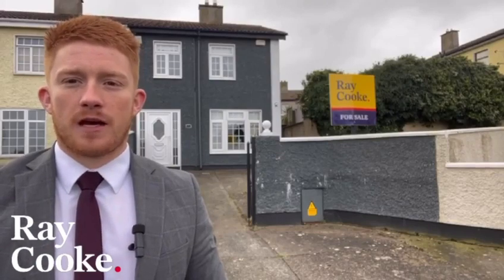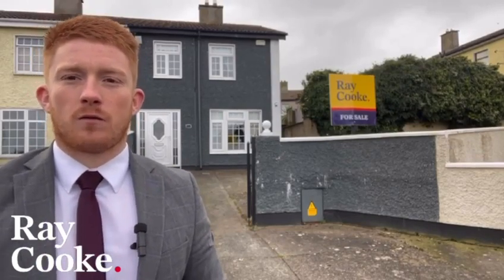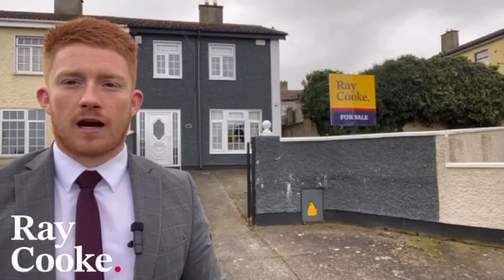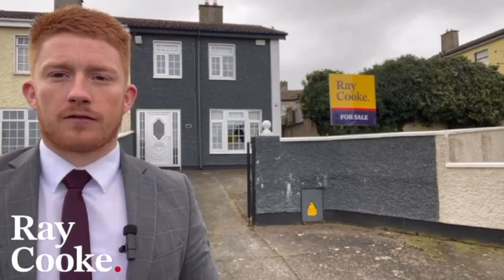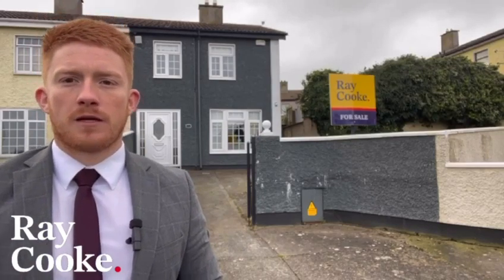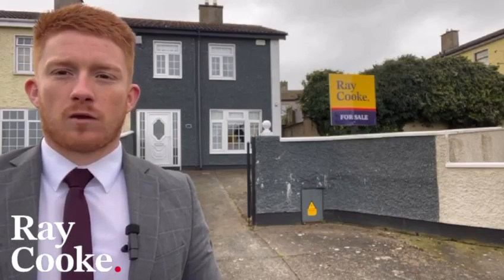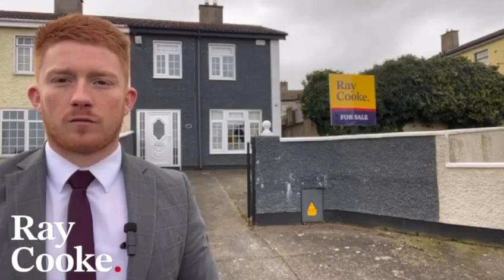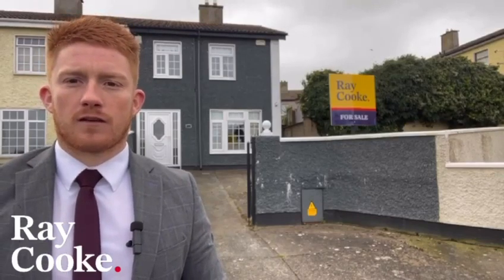122 Donomore Avenue, Killinarden, Dublin 24 - FOR SALE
122 Donomore Avenue, Killinarden, Dublin 24

🛏 3 Bed
🛁 1 Bath
🏡 End of terrace house
☀️ Sunny south-facing rear garden
☺️ Fully fitted kitchen
☺️ Decorated to a high standard
🚗 Off-street parking for 2/3 of cars
📍 Fantastic location

For further information or to arrange a viewing contact Jamie Power